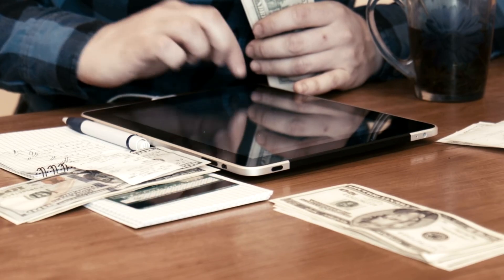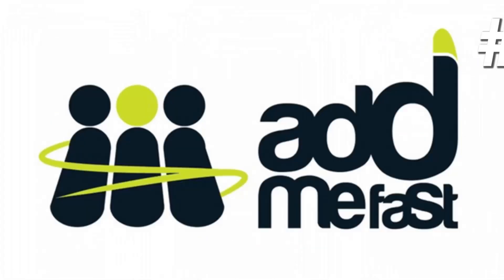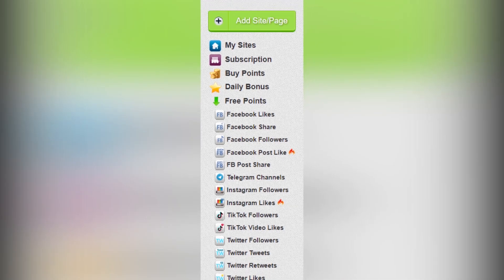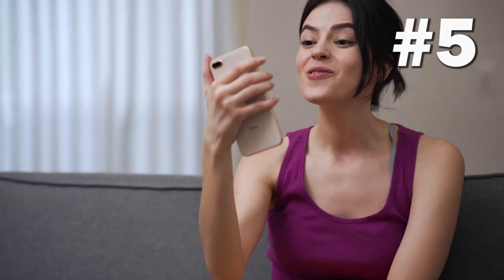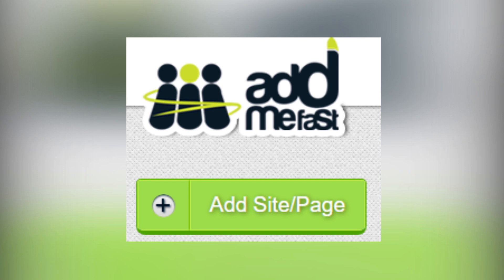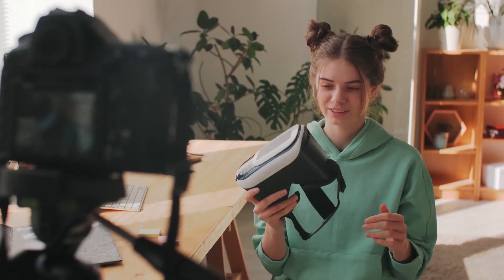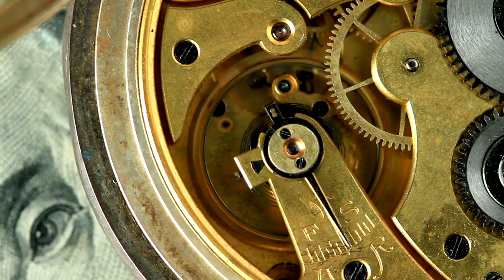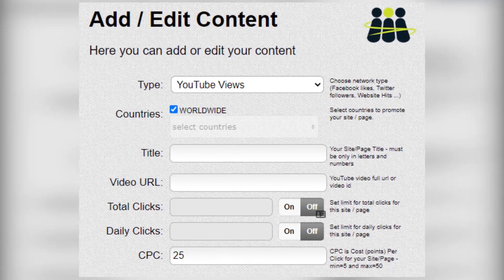Make Money Online by just WATCHING VIDEOS (2025)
✅ Get Paid To Watch Videos ($3 Per Video) FREE Make Money Watching Videos Online | Branson Tay: